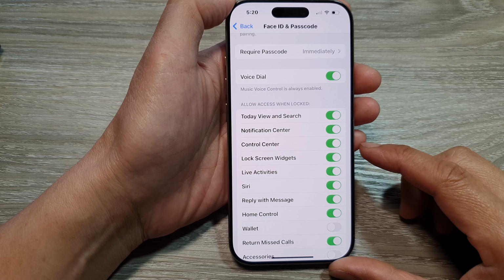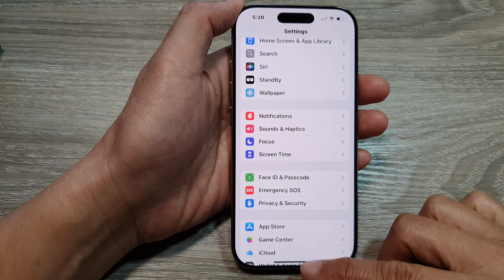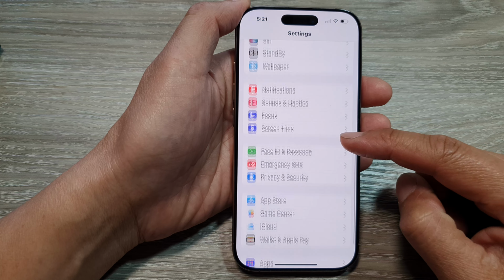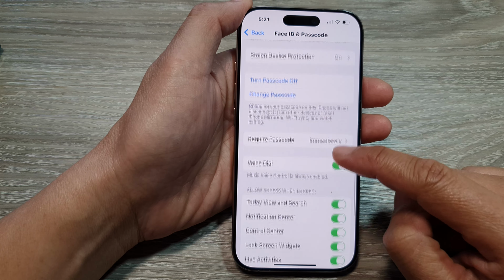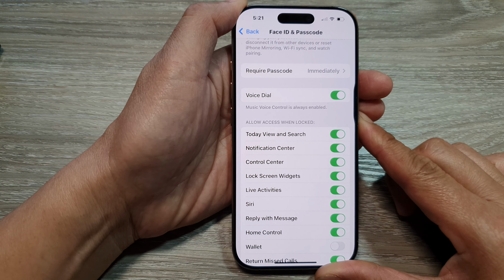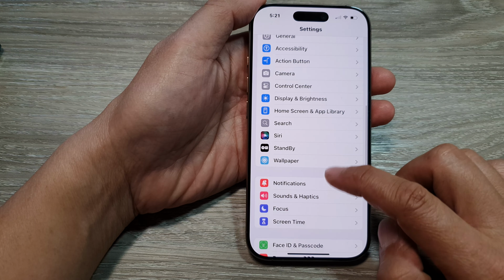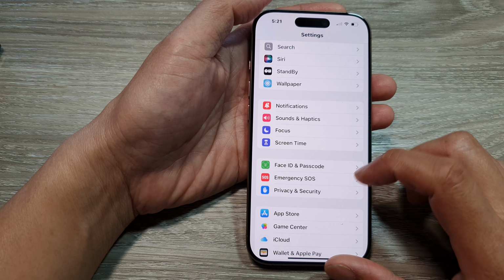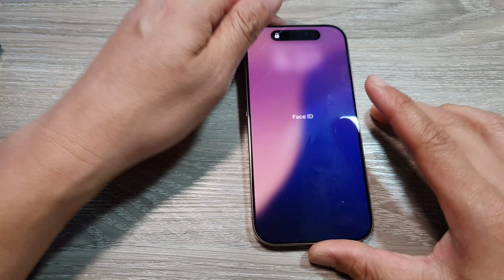🔔iPhone 16/16 Pro Max: How to Enable/Disable Notification Center on Lock Screen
Learn how to enable or disable the Notification Center on your iPhone 16, iPhone 16 Pro, iPhone 16 Pro Max, or iPhone 16 Plus running iOS 18. This quick guide walks you through managing lock screen access to notifications, giving you full control over your iPhone’s privacy and alerts.